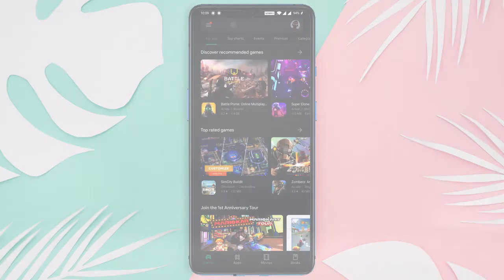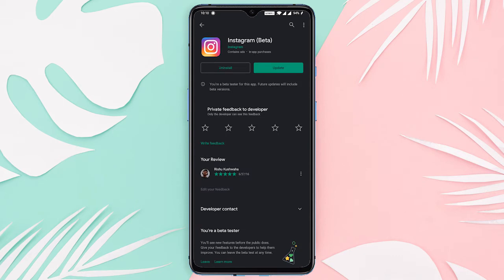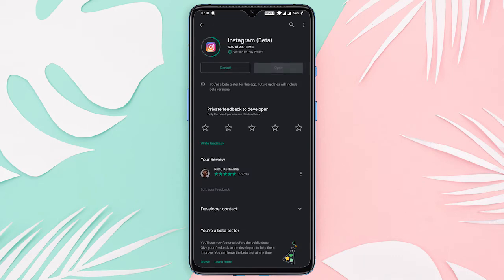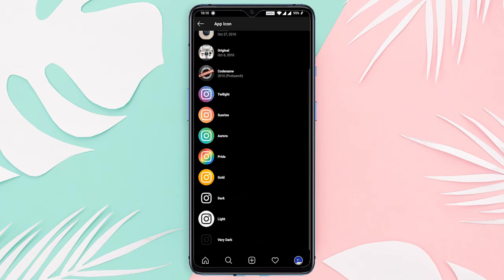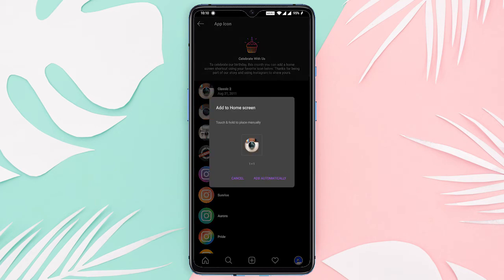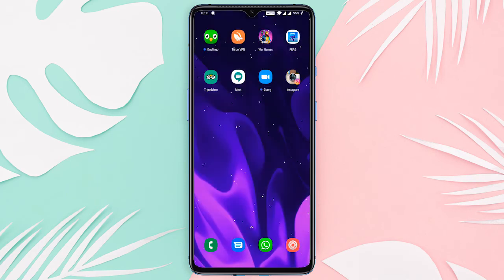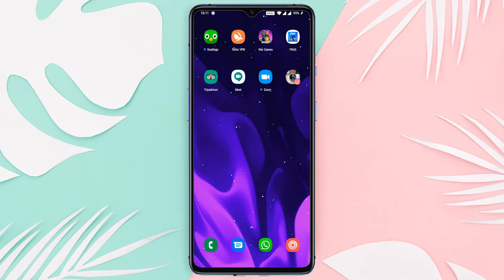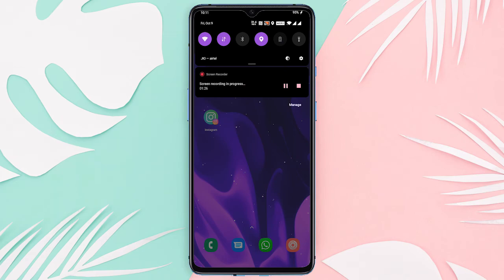How to change Instagram Icon on Android and iOS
Instagram Just Completed its 10 Years Anniversary, and to celebrate this moment they’ve hidden an easter egg inside the app, that lets you change the app icon. Let’s see how you can use that. First, make sure you have an updated version of the app.

Now launch the Instagram app and go to your profile. Here, tap on this menu button and select the settings option from the bottom right corner. Once here, try swiping down the screen just like you refresh the browser. You’ll start seeing some emojis and finally a confetti blasting on the screen. And it will show you a list of different icons, that you can use. Select any, and it will show you a prompt to add the icon on the screen. You can also drag and drop the icon wherever you want on your home screen. You can also add multiple icons if you want. One thing to note is that since this is actually a shortcut. It will have a tiny icon of the current Instagram icon under the 10th-anniversary additions icon.

That’s it guys, this is how you can change the Instagram logo on Android and iOS.